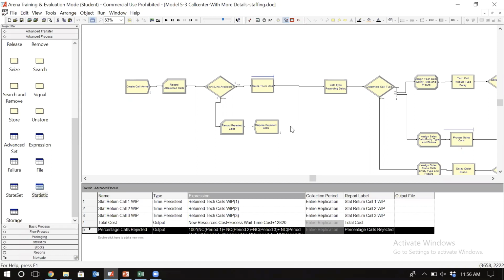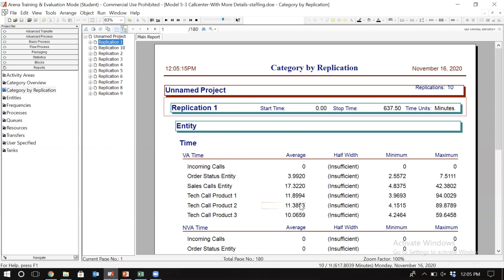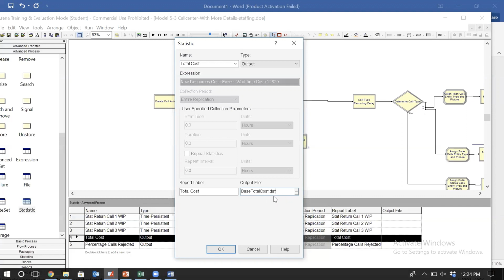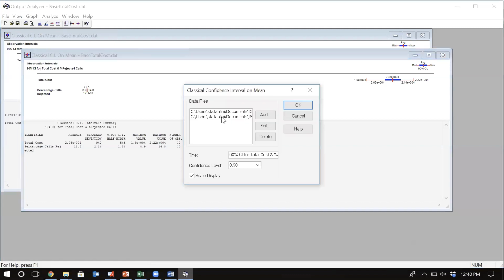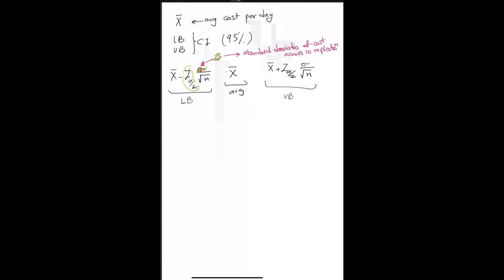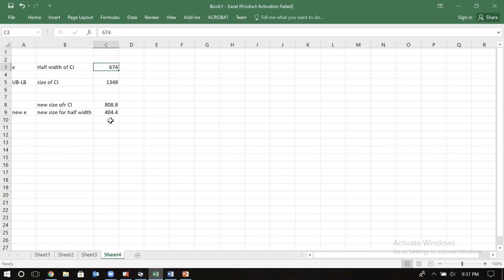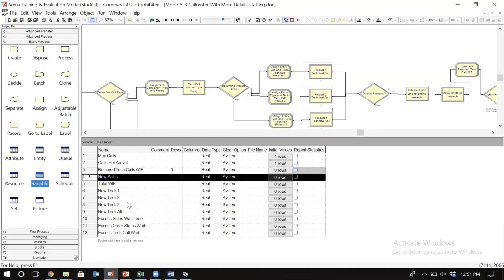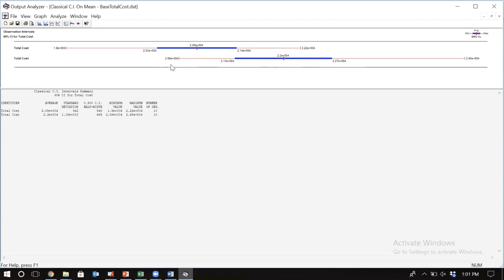Arena-Terminating System, Replications, and Output Analyzer